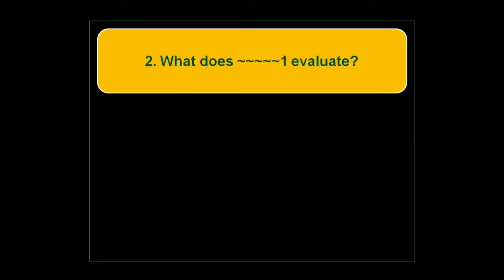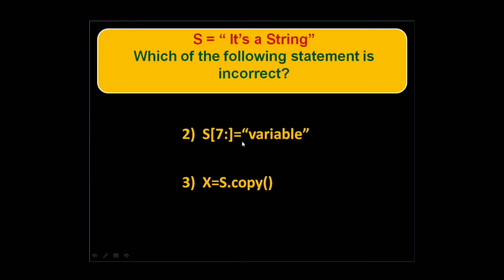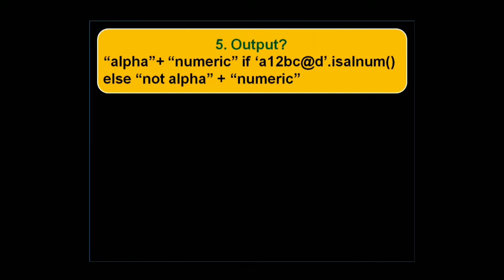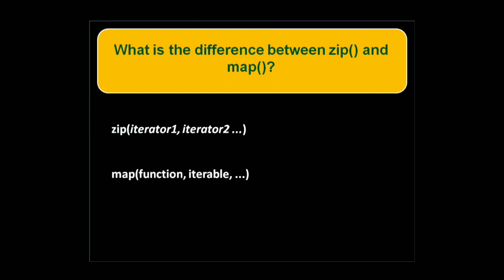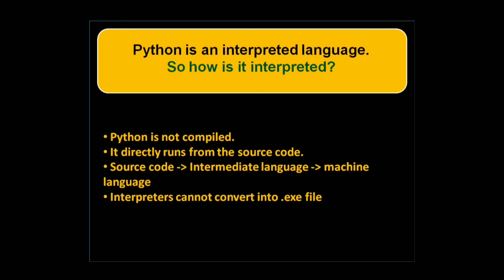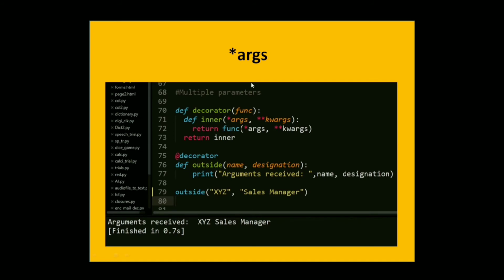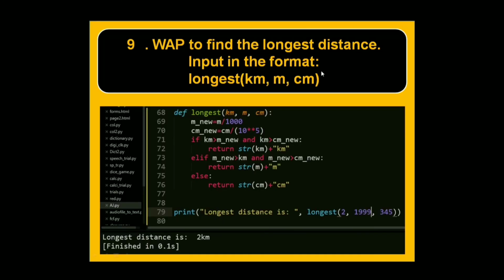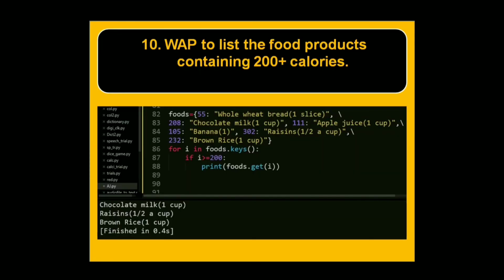Python interview questions for beginners and quizzes | Python Tutorials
Hey there, here I have curated 10 questions that are important from both practice and interview point of view!

python interview questions and answers for beginners
python interview
python interview questions and answers for freshers
python quiz question and answers
python quizzes for beginners
pythonmcq
python quizzes
python quiz for beginners
python tutorial
codehaven
programming in python
python 3.3